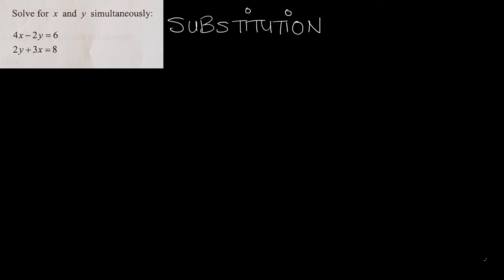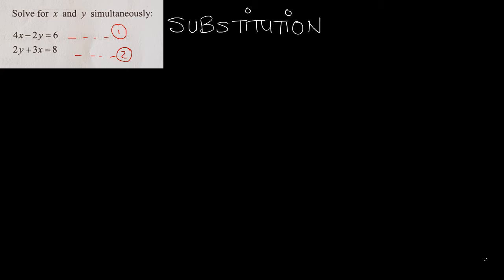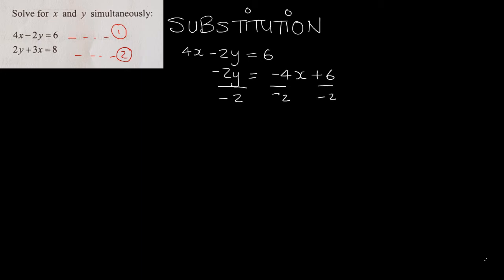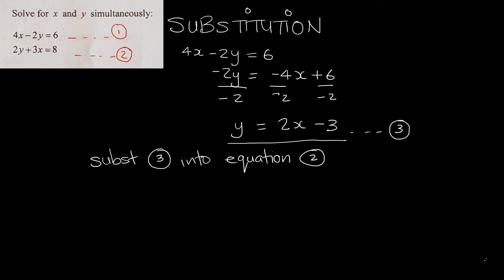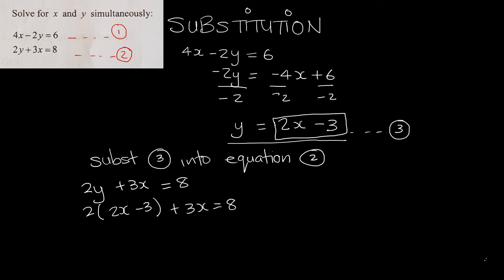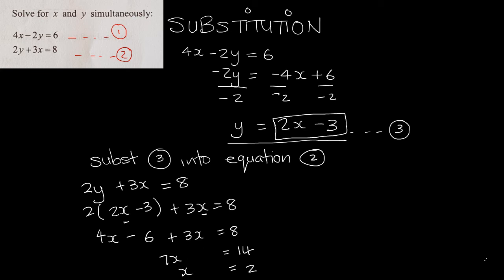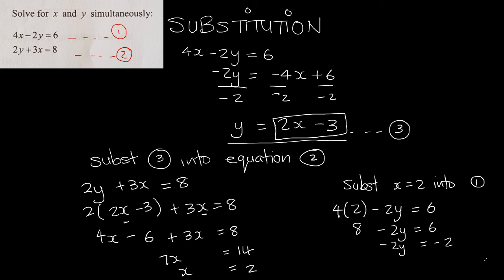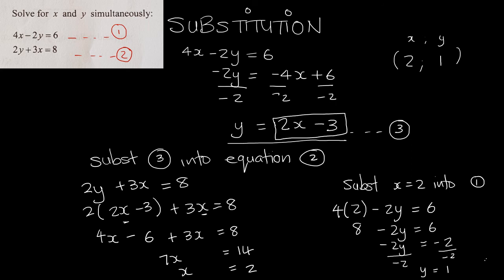Gr 10 Maths | Simultaneous Equations | Substitution Method